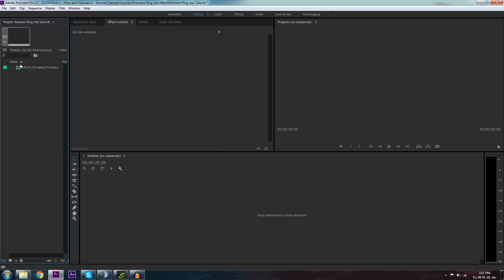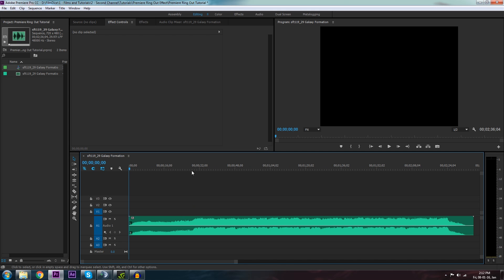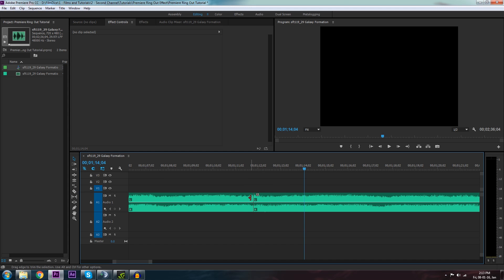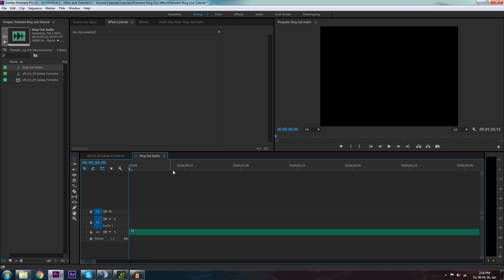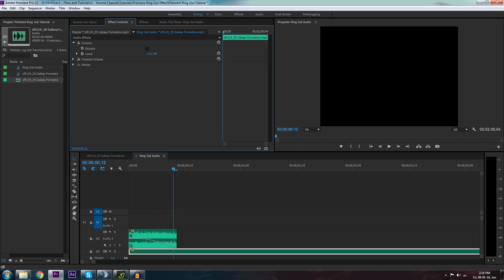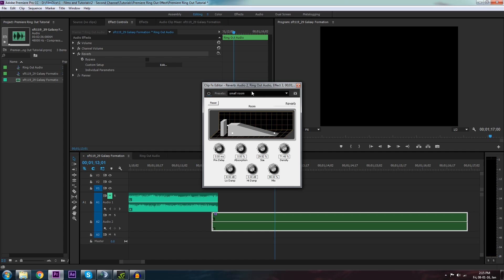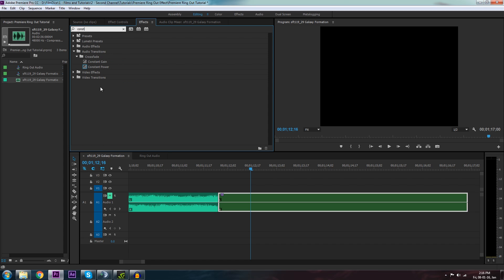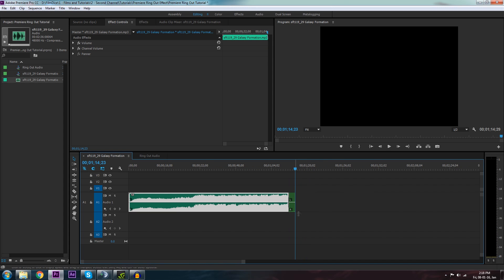Premiere Pro Tutorial | How to make Audio Ring Out (Reverb)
In this tutorial, you'll learn how to make your audio ring out using the reverb effect in Adobe Premiere Pro. No more fades! Click here for a better version of the tutorial